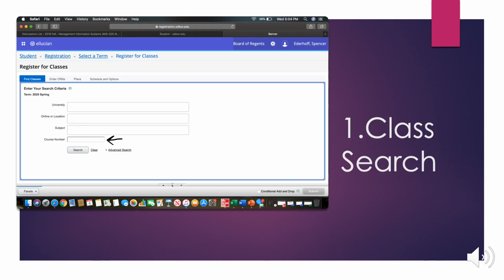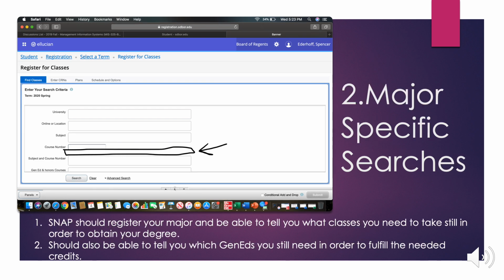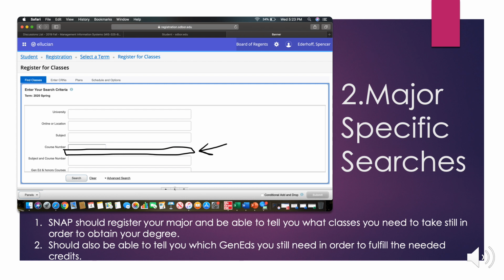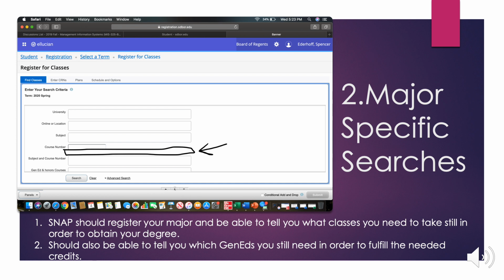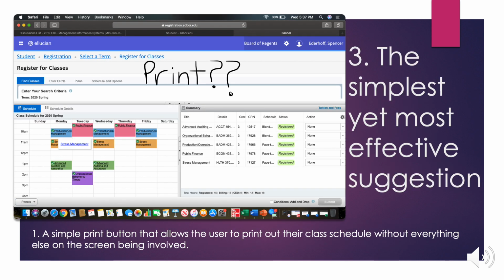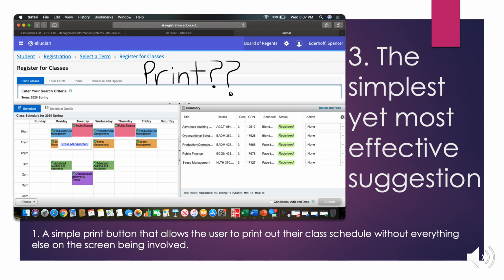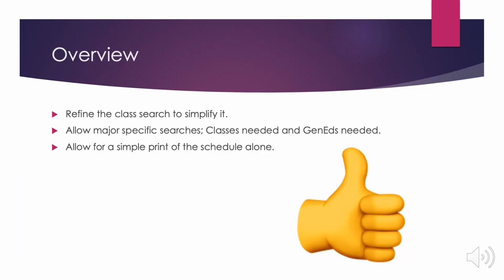AA MIS Presentation 4 Voice Recorded